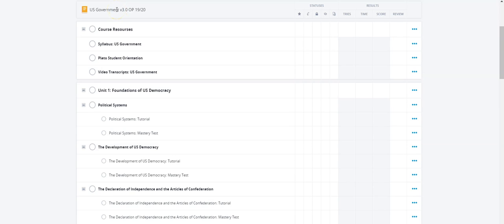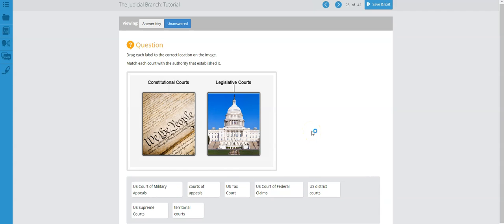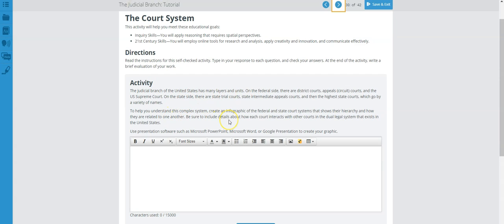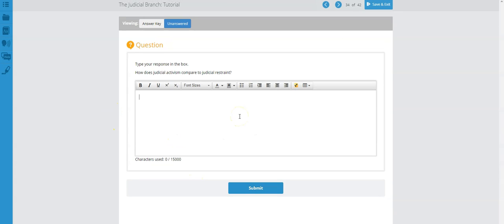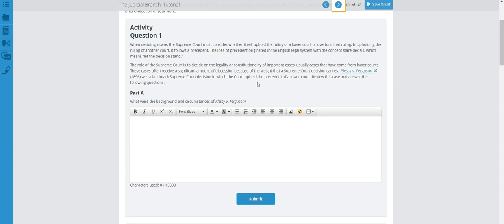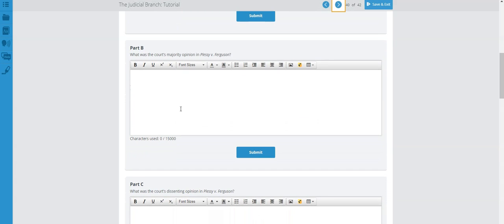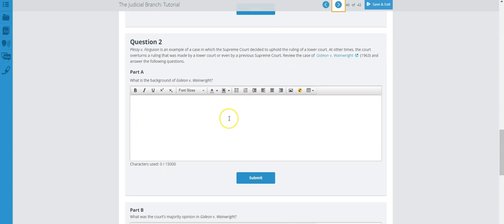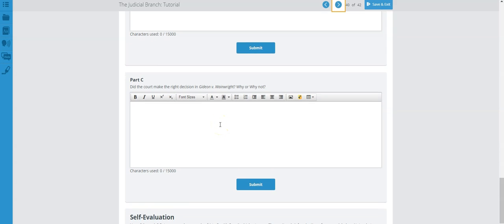US Government - Unit 2 - The Judicial Branch Activity Review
(The Legislative Branch Tutorial Question Review ) 0:47

(The Legislative Branch Tutorial Question Review) 1:27

(The Legislative Branch Lesson Activity The Court System Review) 2:06

(The Legislative Brabch Tutorial Question Review ) 3:41

(The Legislative Branch Tutorial Lesson Activity Landmark Cases Review) 4:13